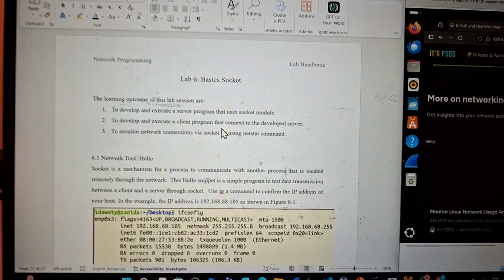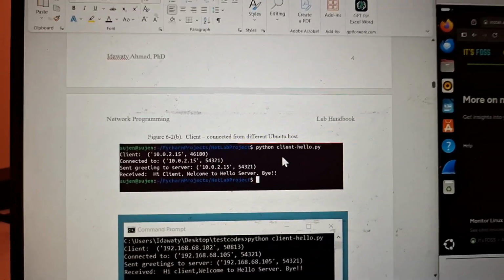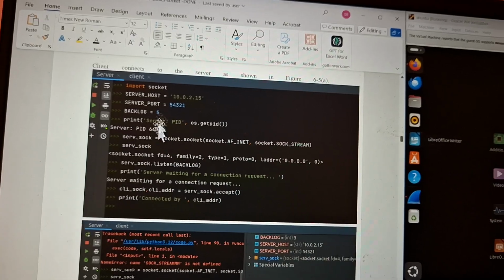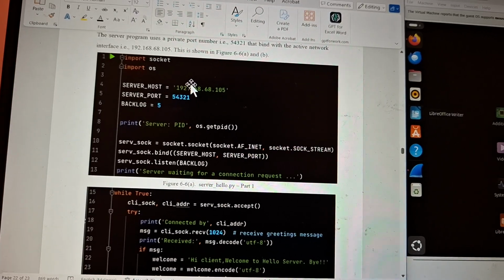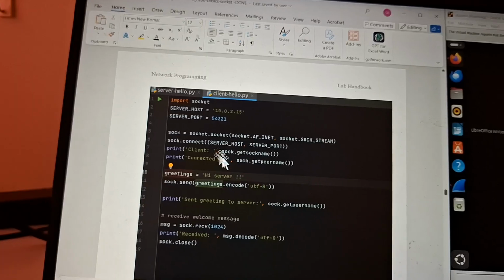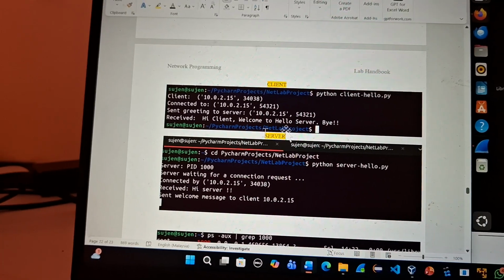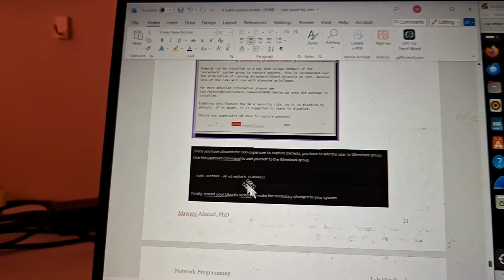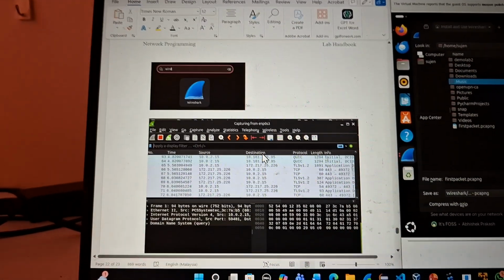LAB 6: Basics Socket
Sujenizswaran
225284